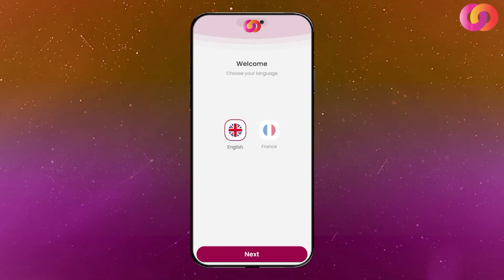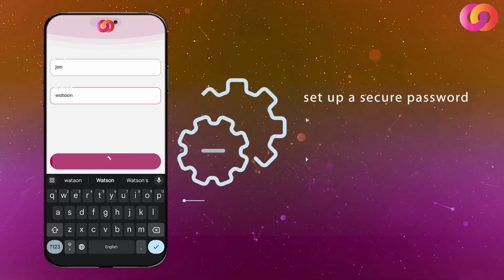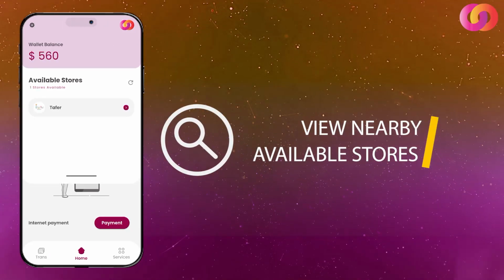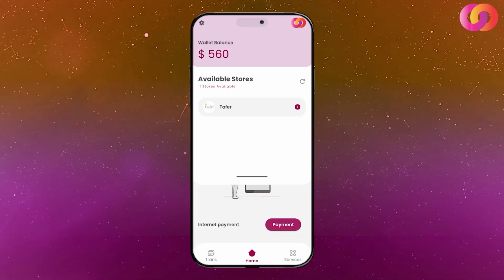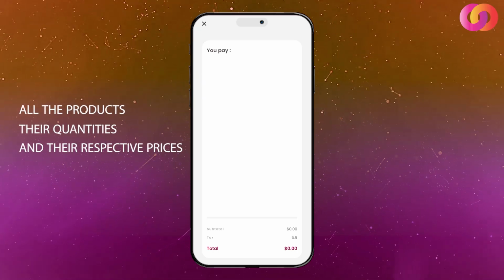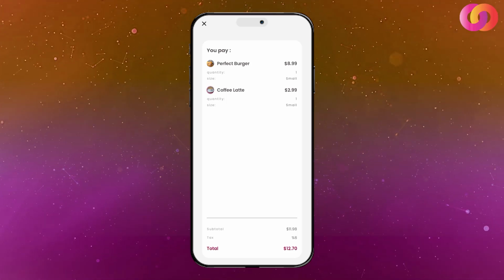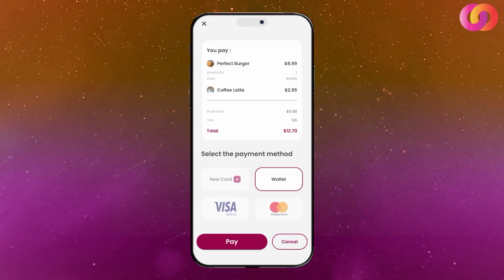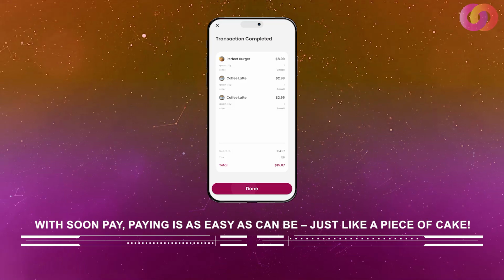Soonpay Application client tutorial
Director and narrator: Farshid Naderinejad
Made in 2023